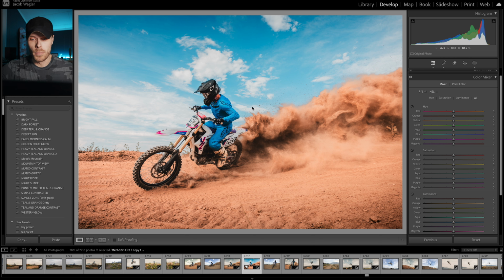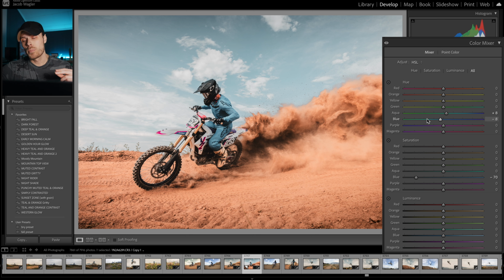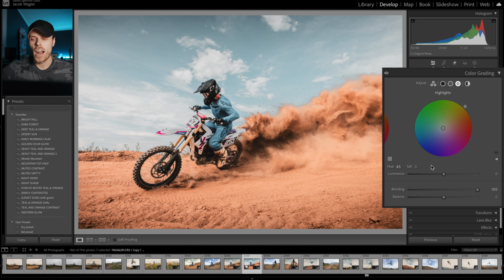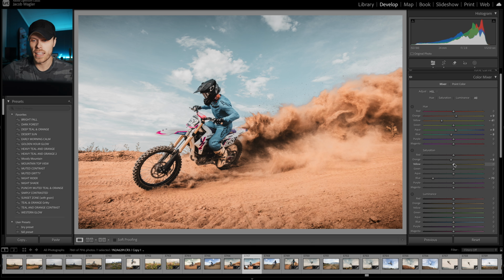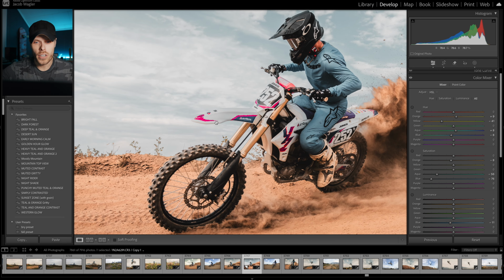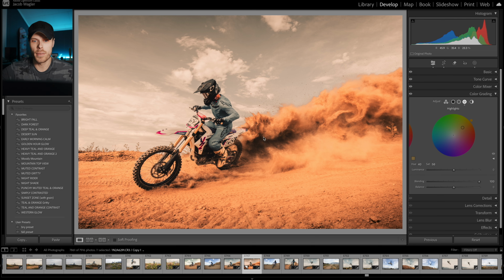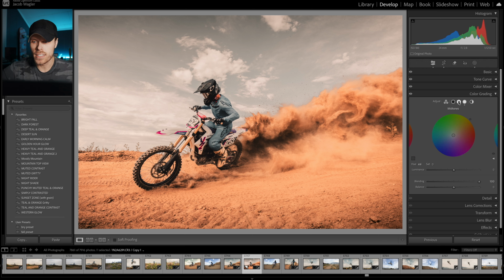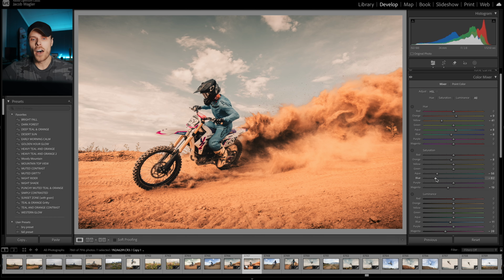One mistake keeping your colour grades inconsistent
Do you feel like your photos are getting overlooked even though they're really strong shots? You know there's something missing that just don't seem to hit like the photographers you look up to.

What if I told you that gap is a lot easier to close than you think and you don't have to keep feeling stuck in frustration.

That gap largely comes down to your editing.

Specifically the impact you're able to create and how your edits shape a viewer's emotional response.

That's exactly why I created The Cinematic Blueprint. It's what I wished I had when I was trying to close that gap myself. And this isn't just another course showing you someone's personal process.
I'm teaching you core principles that get you repeatable results no matter what environment your photo was taken in.